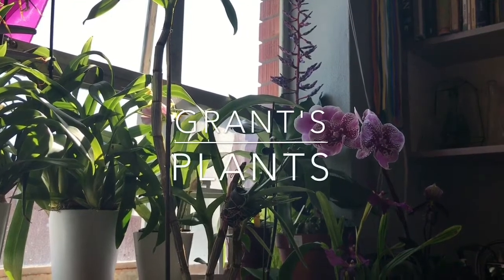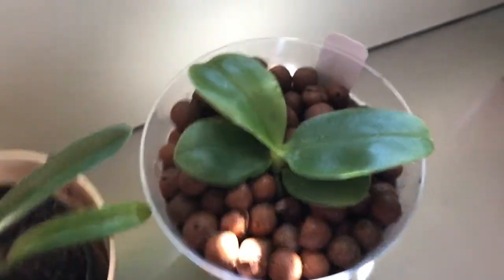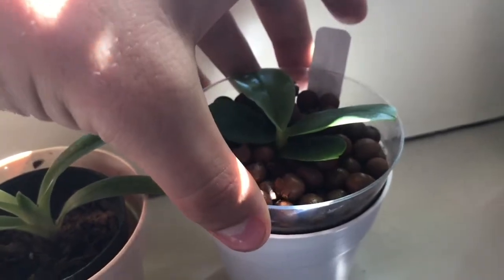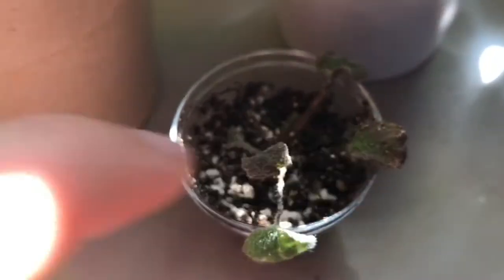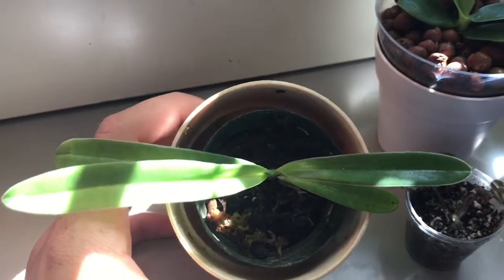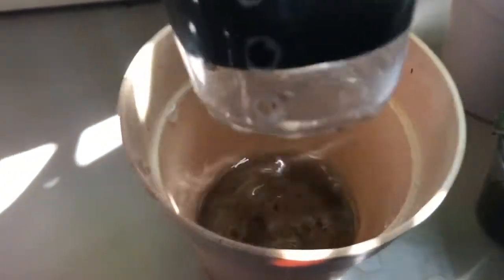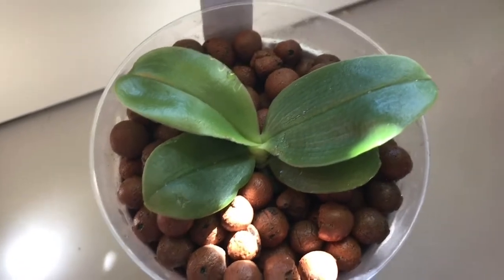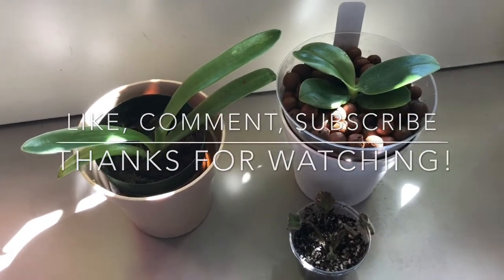Mini eBay Haul! Free Plants!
Just a quick update on some new plant babies!
eBay seller: Nathalielabao904